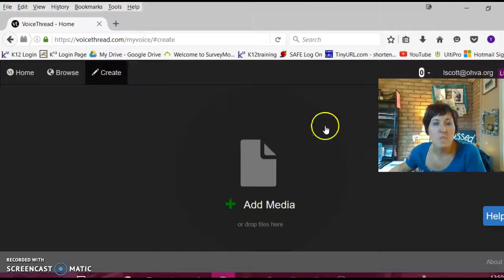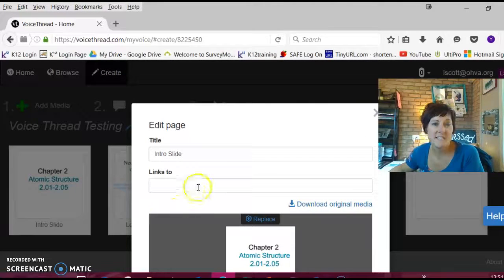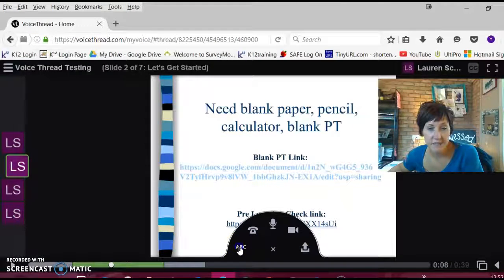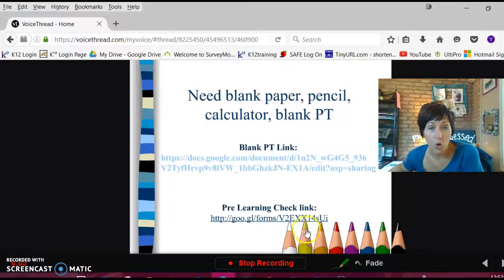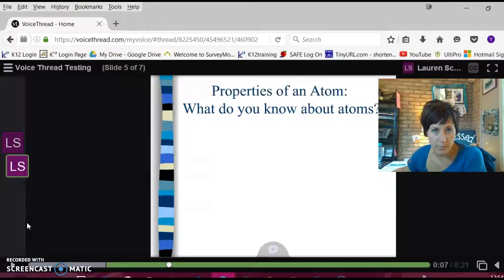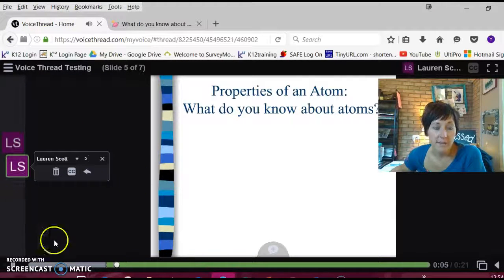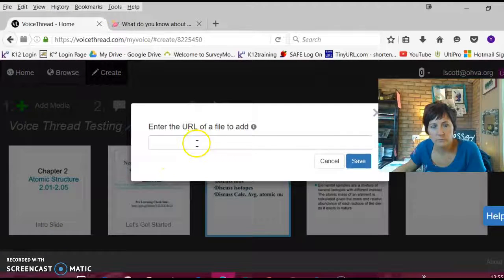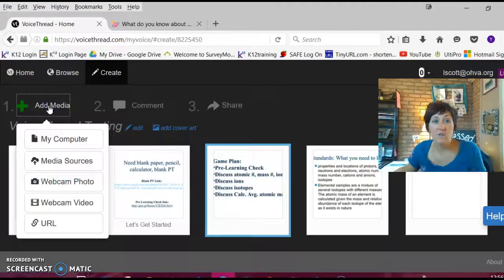Voice Thread-How to 16-17